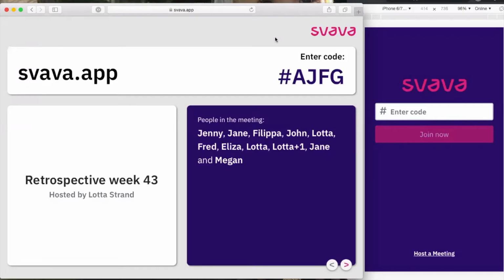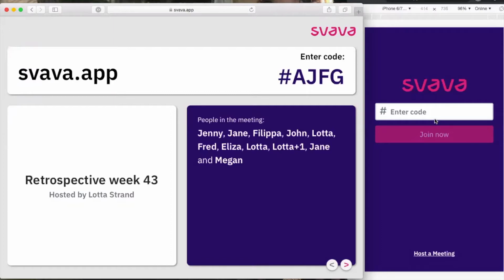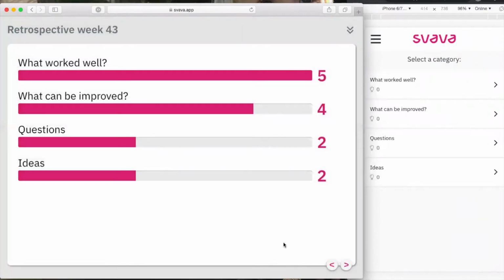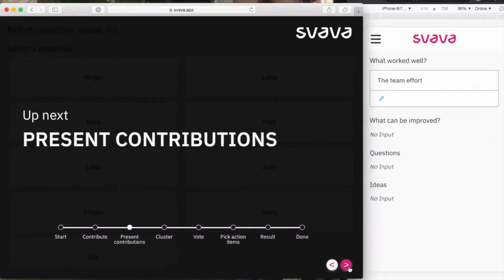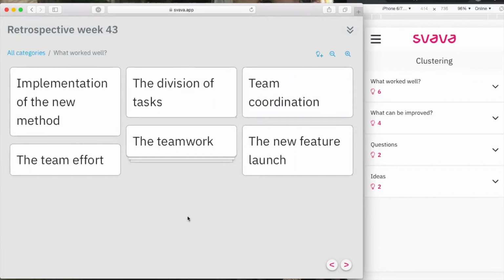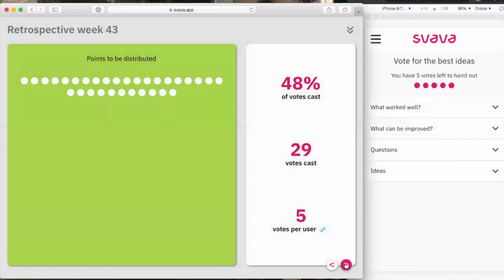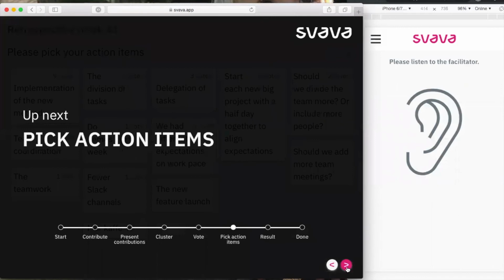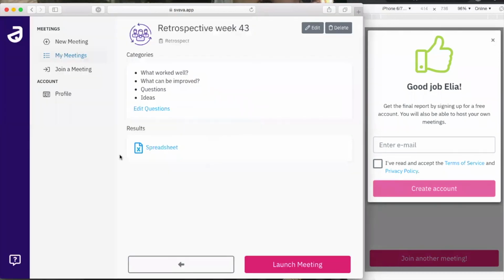Svava's Retrospect template walkthrough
See how Svava's Retrospect template works and how to use it!